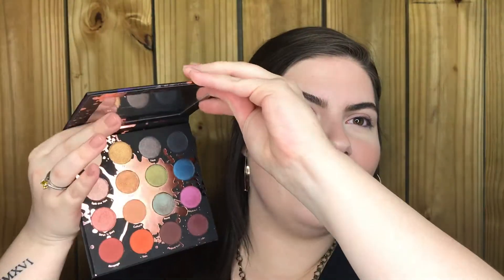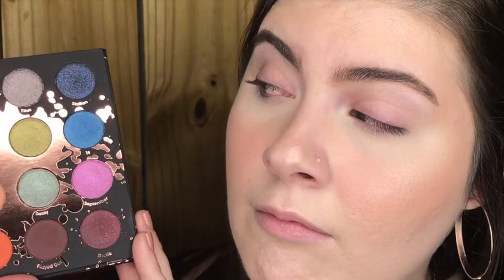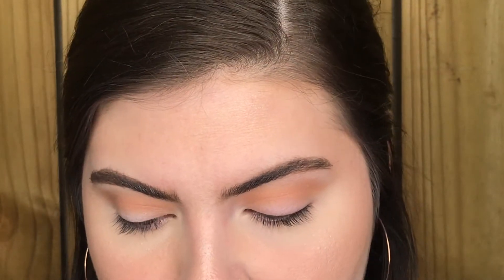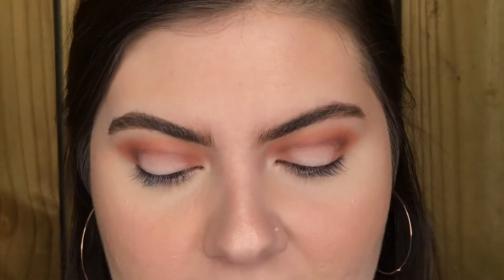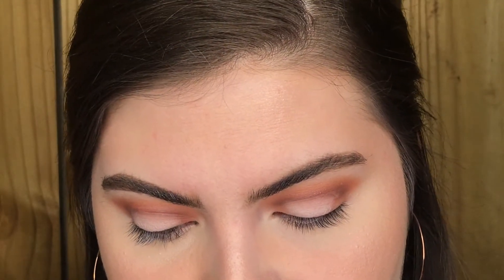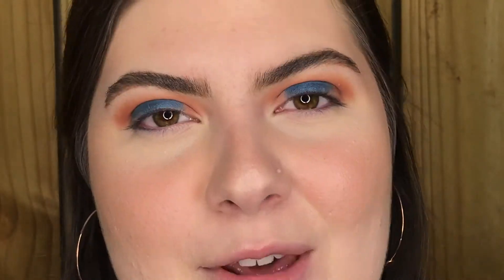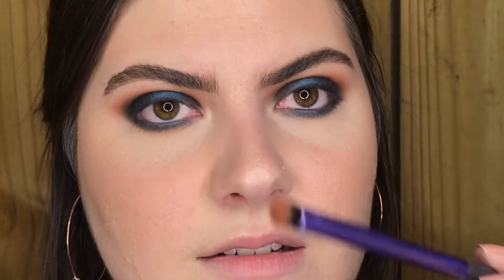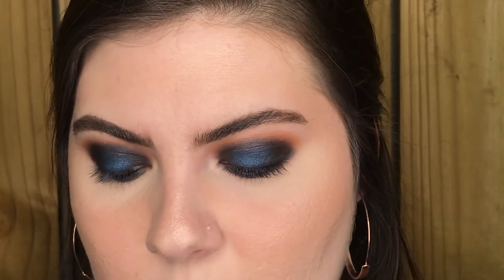COLOURPOP X SHAYLA PERCEPTION PALETTE REVIEW | Libbi Rogers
Hey you guys! Sorry for the week of no content! It was finals week and I was drowning in work. I am SO excited for this upload and I hope you guys enjoy this video! Leave any comments, questions, or concerns below! Love you guys!